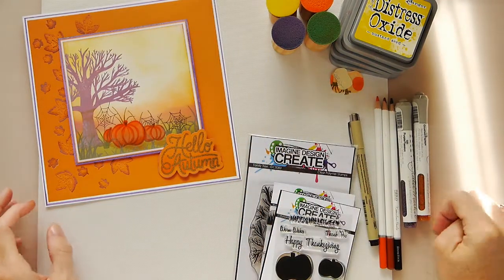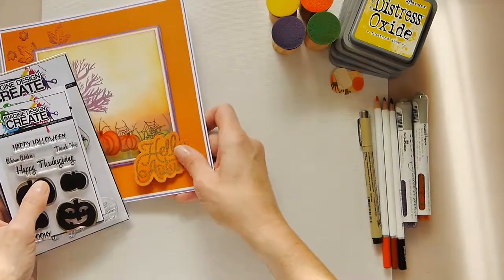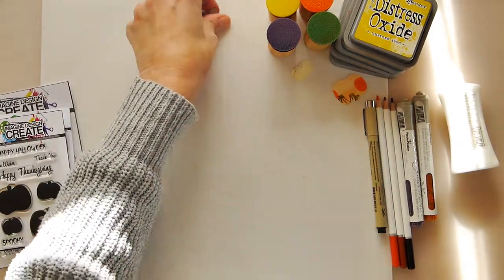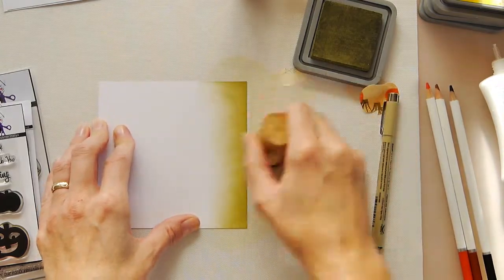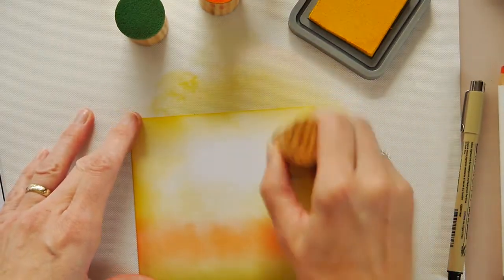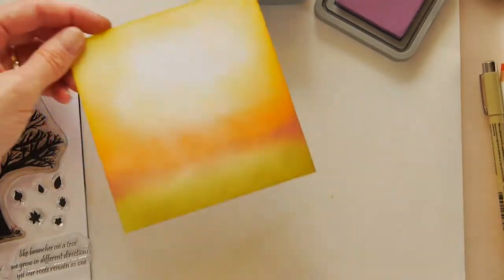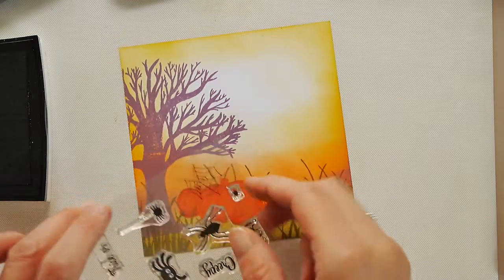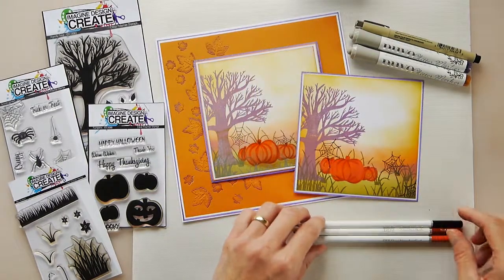AUTUMN PUMPKINS, with Imagine Design Create stamps & distress oxides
Imagine Design Create is a family run Arts & Crafts Store located in Devon UK, offering a varied range of products, also available online.
Imagine Design Create have designed their own range of products including high quality photopolymer stamps, perfect to use with any medium on all of your arts and craft projects.

PRODUCTS  USED
imagine Design Create Family Tree A6 stamp set